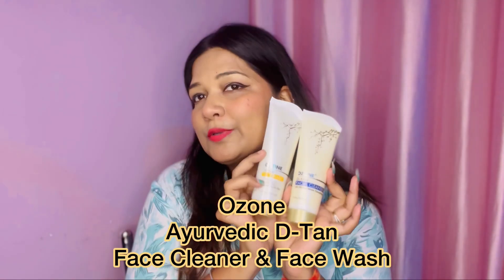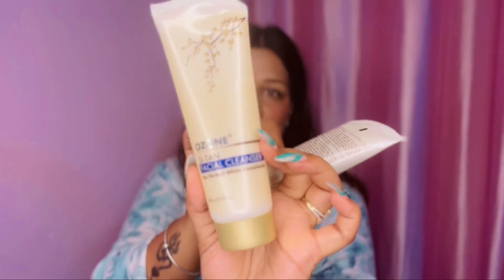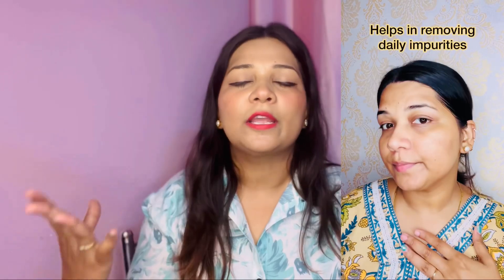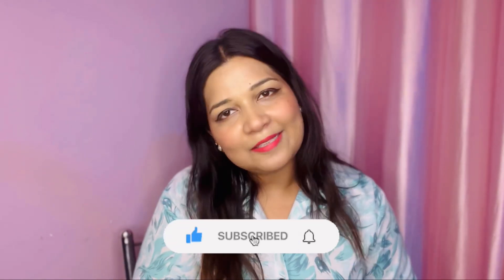Ozone Ayurvedic D-Tan Cleaner & Facewash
Your Daily Tan Defence
Ozone Ayurvedic D Tan Cleaner and Facewash

Step-1: Apply the D-Tan Facial cleanser on wet skin
Leave it for 10-12 mins
Wash off with water and pat dry

Step-2: Gently massage the D-Tan face wash on face and neck
Create lather for 1-2 mins
Wash off and pat dry

Benefits:- Helps in removing daily impurities

 : “Use face wash daily and cleanser once or twice a week for effective tan removal”